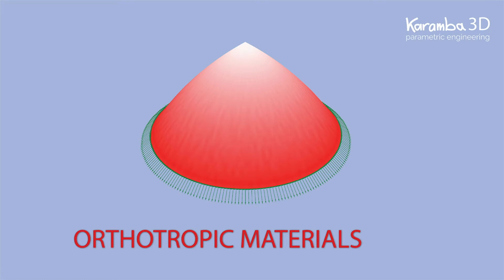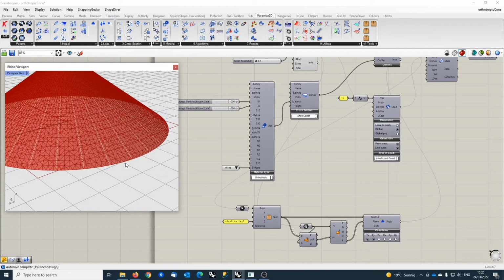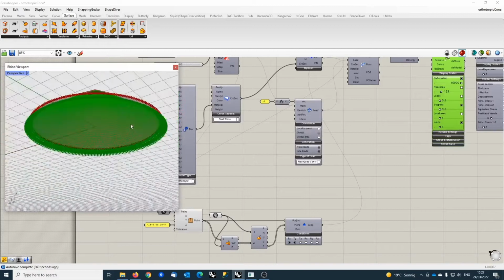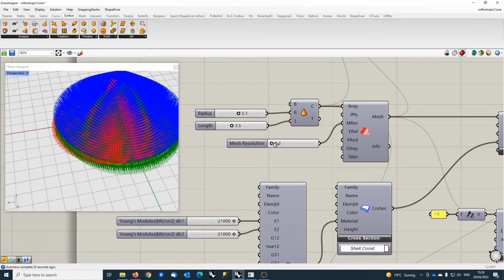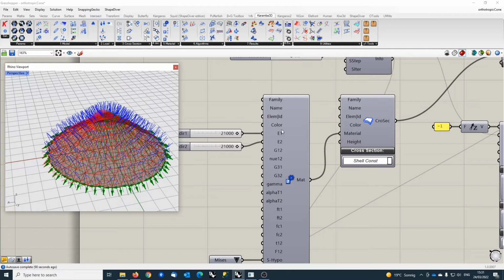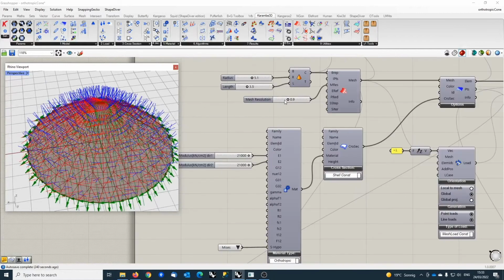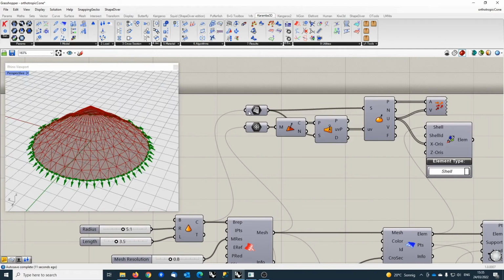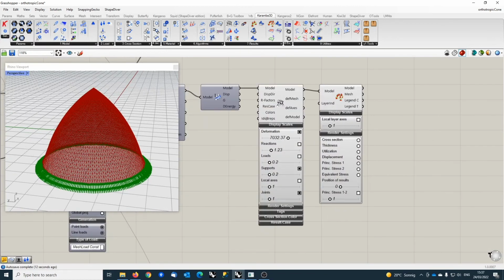Karamba3D TidBits #22 Orthotropic Materials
In this video Clemens Preisinger explains the use of orthotropic materials in Karamba3D.

otherwise you can always update using the YAK Package Manager.

Presenter: Clemens Preisinger